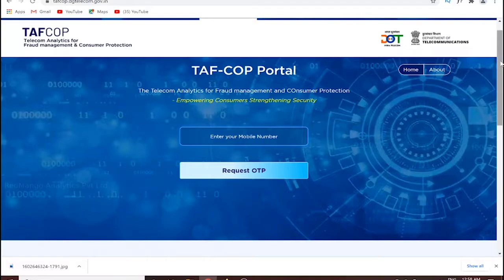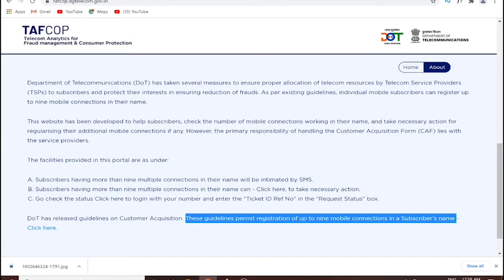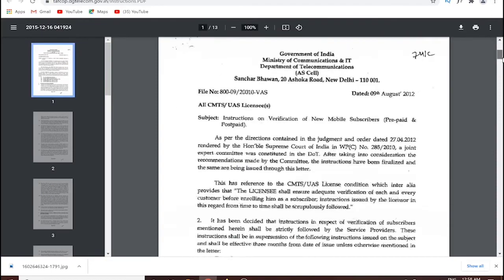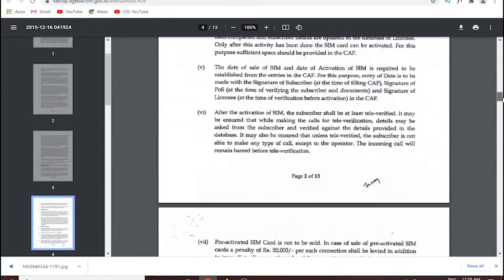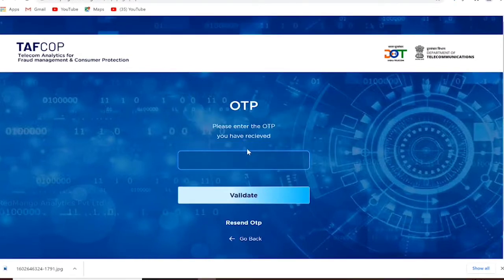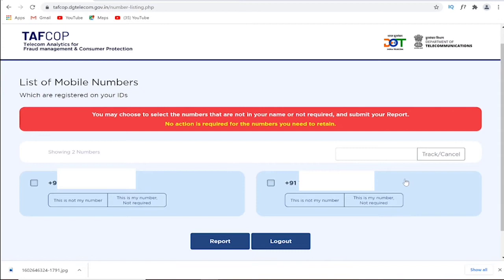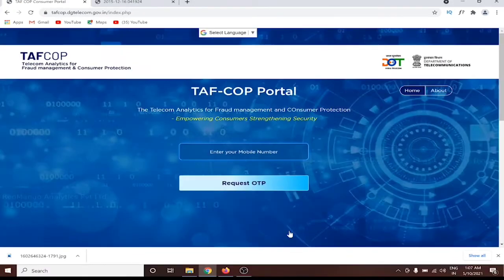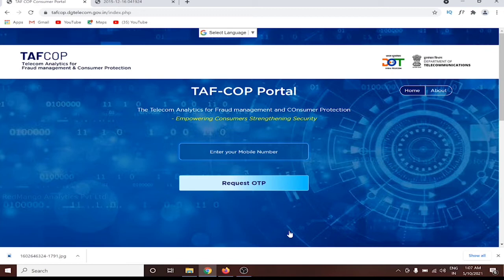How to Check How Many Sim Cards Registered on Our Aadhaar in India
How many sim cards linked to my aadhaar card | list of mobile numbers link to aadhaar

Number of sim cards linked to my aadhaar card,
Number of mobile numbers linked to my aadhaar,
List of numbers linked to my aadhaar,
List of mobile numbers linked to my aadhar,

how many sim cards linked to my aadhaar,

find number of sim cards linked to aadhaar,
number of sim cards on my proof